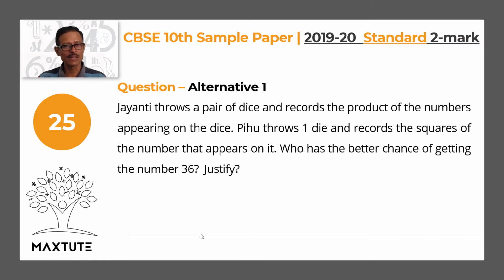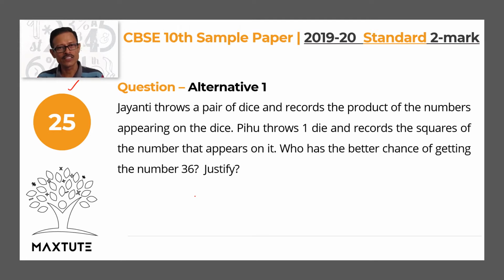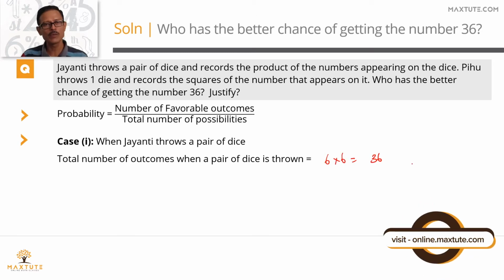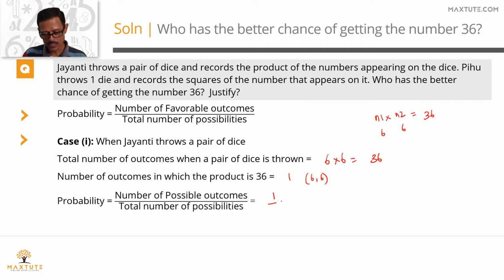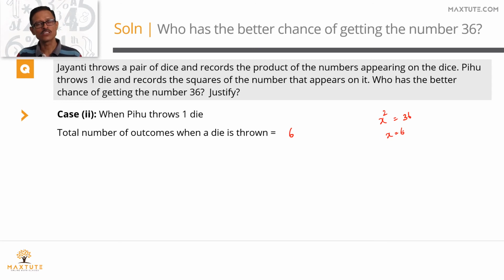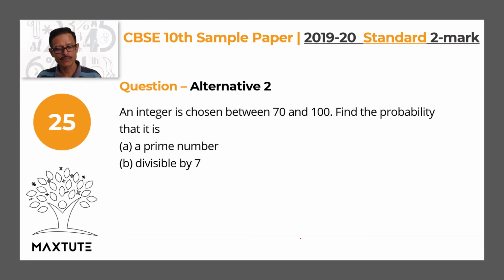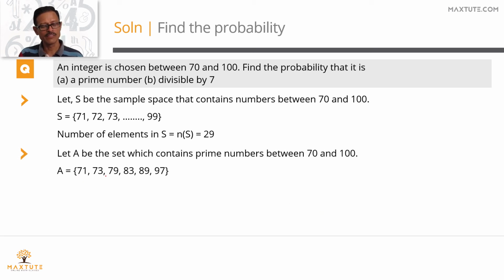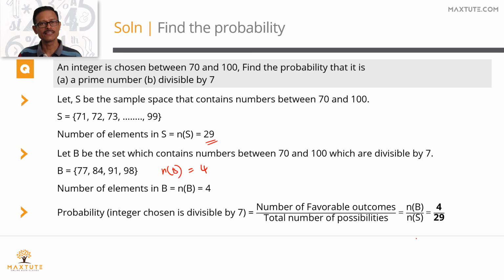Class 10 Math CBSE Sample Paper 2020 - Standard | Question 25 | 2-Mark Question | Probability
The concept of Probability is tested in both the alternatives of this question.

CBSE Online Coaching | CBSE 2020 Sample Paper | Class 10 Maths Standard | Section B | 2-mark question | Probability

Solutions to a 2-mark question 25 from CBSE Math Sample Paper 2020 - Standard.

CBSE 2020 Maths - Basic Sample Paper Section B | Question 25 - Alternate 1 | Probability
Jayanti throws a pair of dice and records the product of the numbers appearing on the dice. Pihu throws 1 dice and records the squares the number that appears on it. Who has the better chance of getting the number 36? Justify?

CBSE 2020 Maths - Basic Sample Paper Section B | Question 25 - Alternate 2 | Probability
An integer is chosen between 70 and 100. Find the probability that it is
(a) a prime number (b) divisible by 7